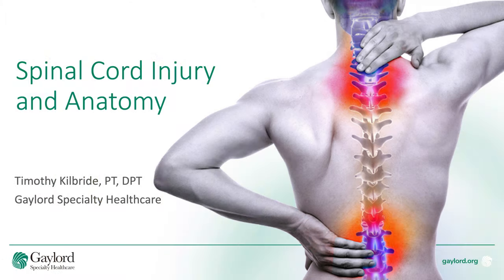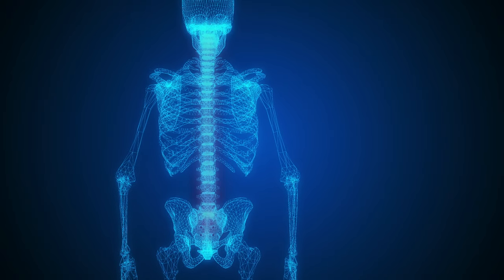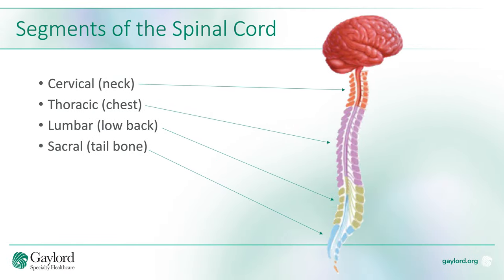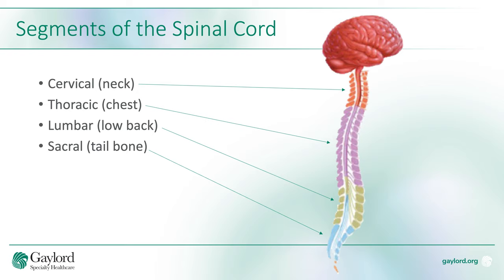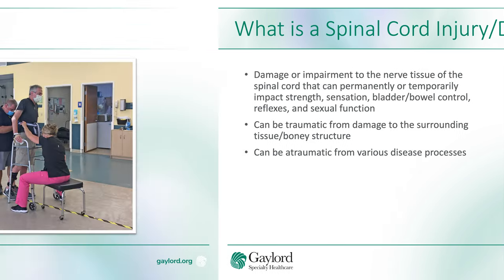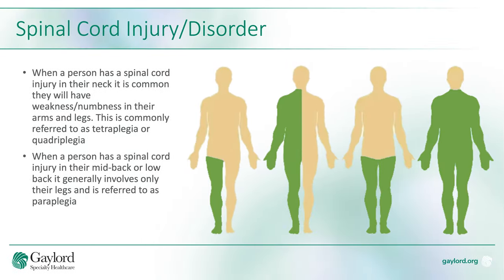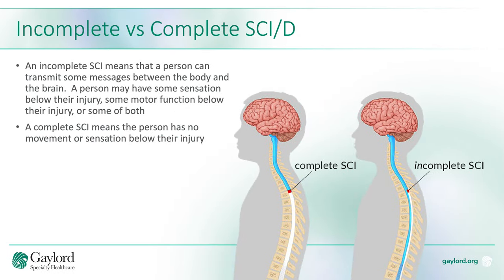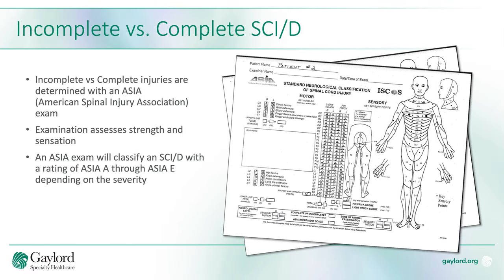SCI Education Series: Anatomy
When faced with a spinal cord injury, it is important for patients and their families to understand what is affected, the anatomy, by the injury. Gaylord physical therapist and spinal cord injury specialist, Tim Kilbride, talks about this important topic in this video.

The Spinal Cord Injury Educational video series is based on in-house lectures given by our staff to patients recovering from a spinal cord injury. To make the information more accessible, the series is being recreated, filmed, and put on our YouTube channel and our website. Our goal is to make it easier for patients and their families to access this information. The first three videos in the series are below. Additional videos will be added as they are recorded.